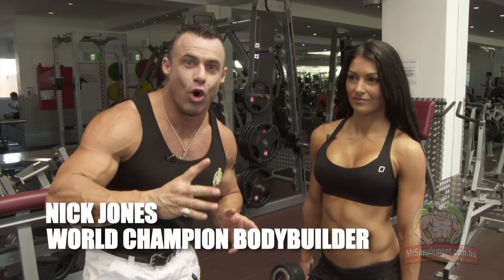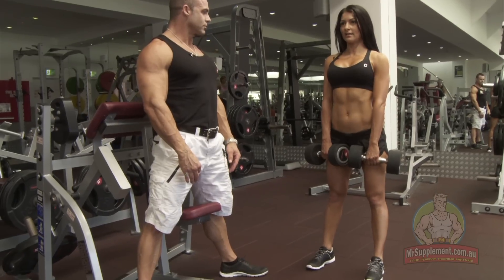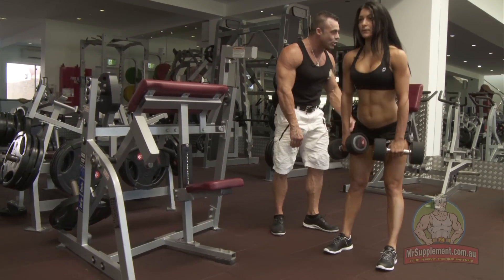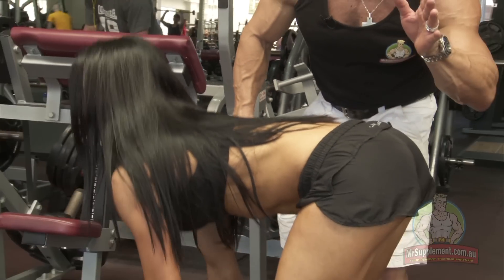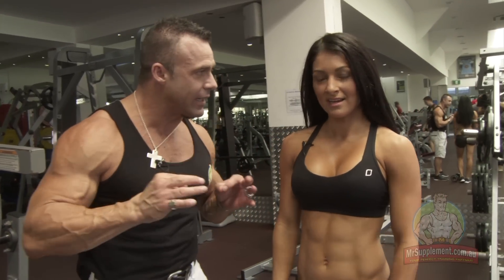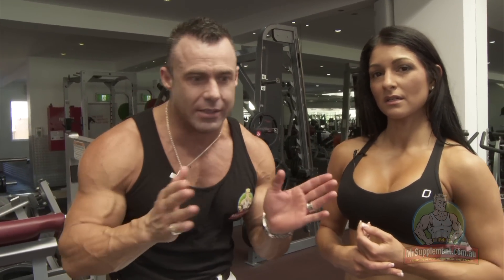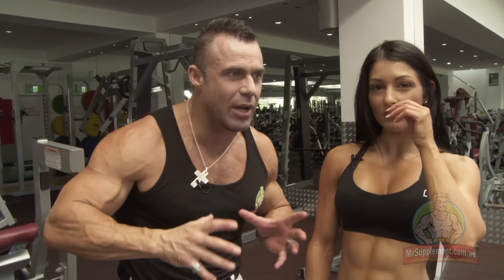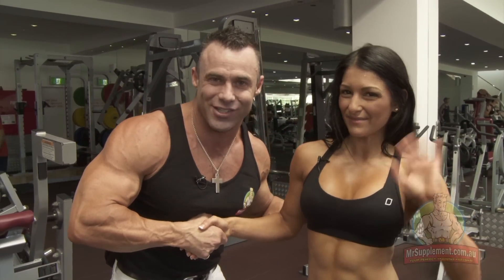Marika Magriplis Demonstrates The Stiff Legged Dead Lift - Exercise #4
Marika Magripilis, Australasian Bikini Champion and BSN Sponsored Athlete shares her lower body exercises. The Stiff Legged Dead Lift tones up the glutes and hamstrings.

This is the the fourth and final lower body focused exercise by Marika Magripilis.

Presented by: Nick Jones, World Champion Bodybuilder.